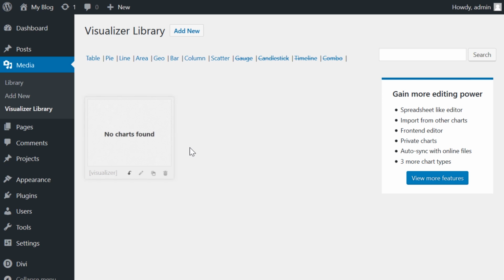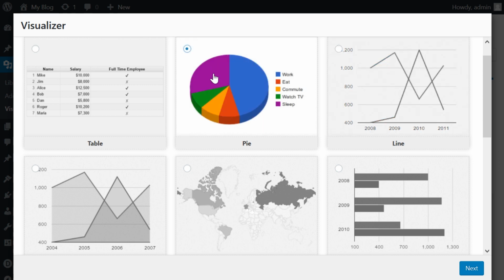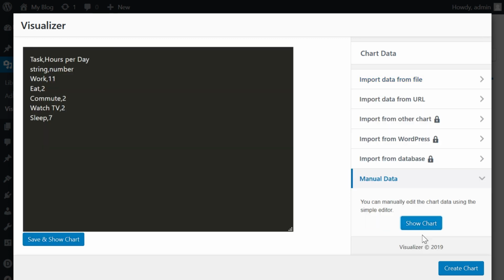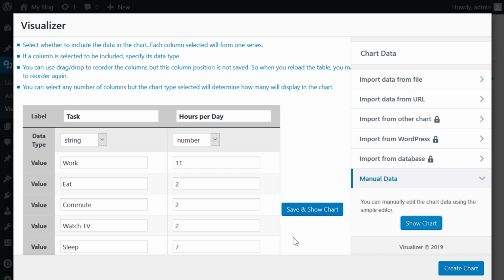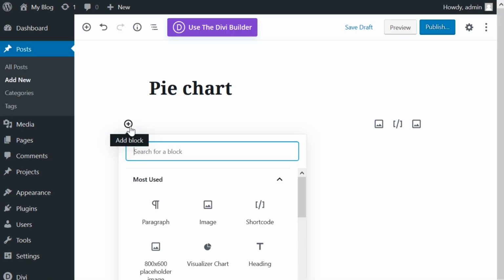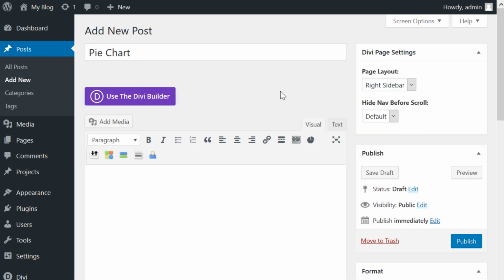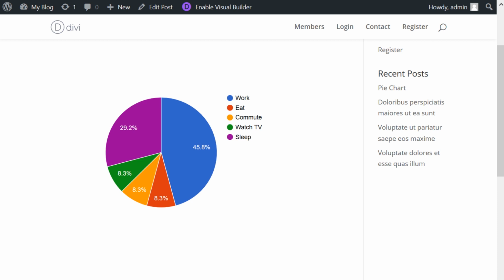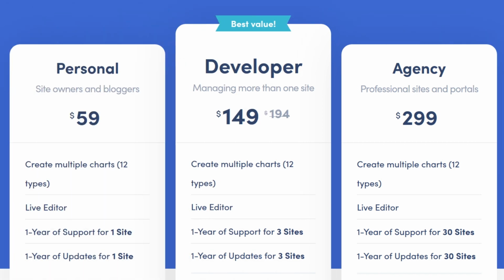Visualizer Tables and Charts Plugin: An Overview and Review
In today’s video, we're going to check out Visualizer: Tables and Chart Manager plugin for WordPress.